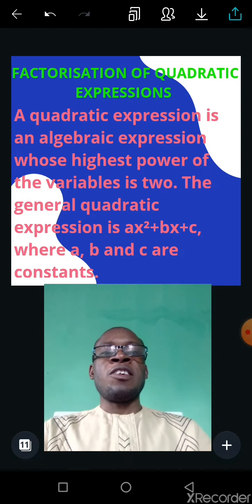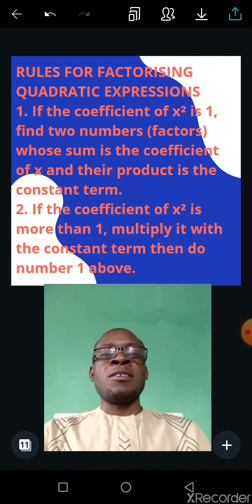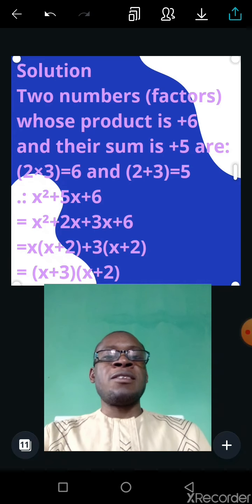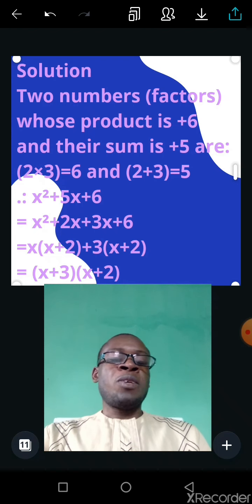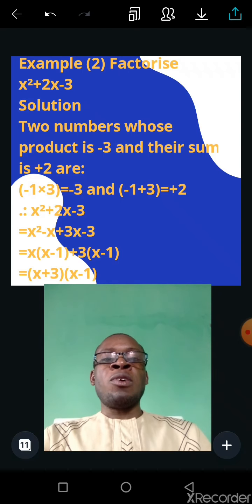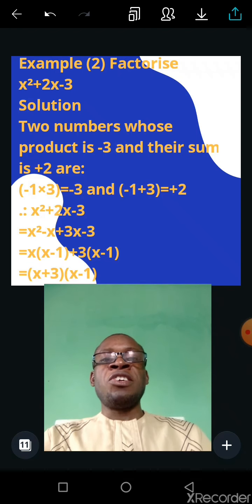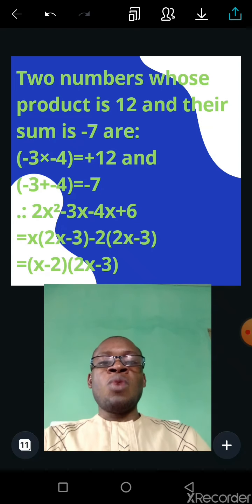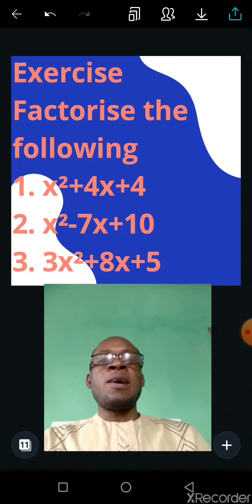FACTORISATION OF QUADRATIC EXPRESSIONS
FACTORISATION OF QUADRATIC EXPRESSIONS WHOSE COEFFICIENT OF X² IS 1.   FACTORISATION OF QUADRATIC EXPRESSIONS WHOSE COEFFICIENT OF X² IS MORE THAN I.